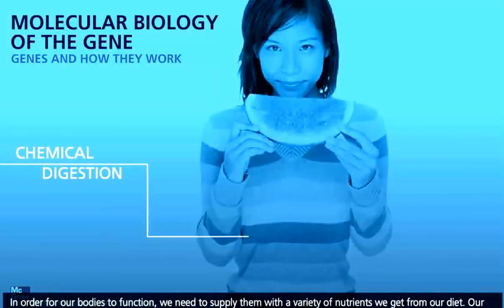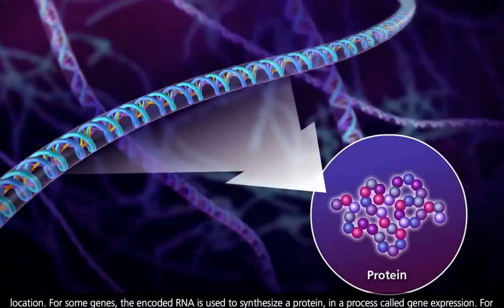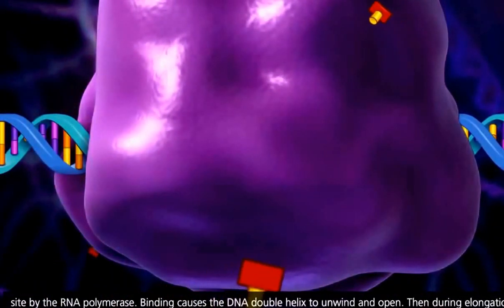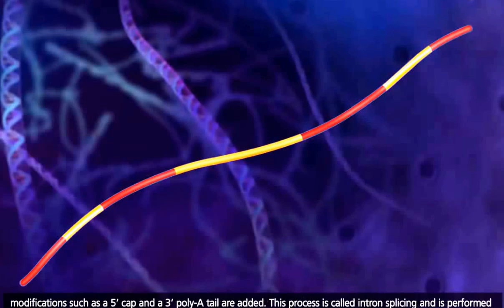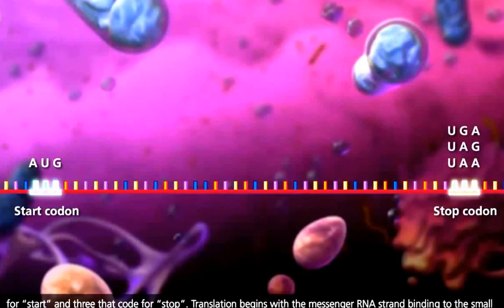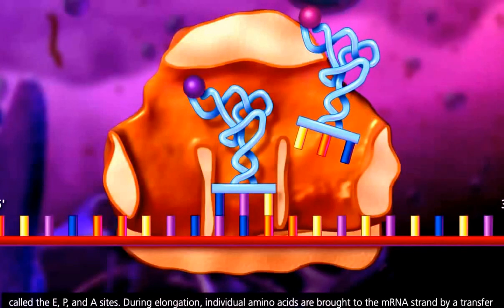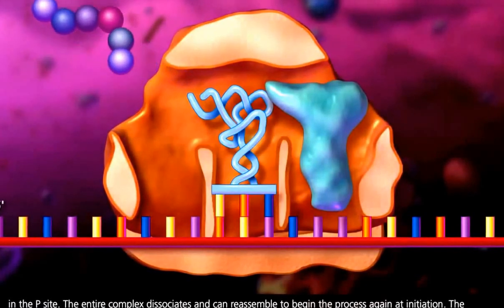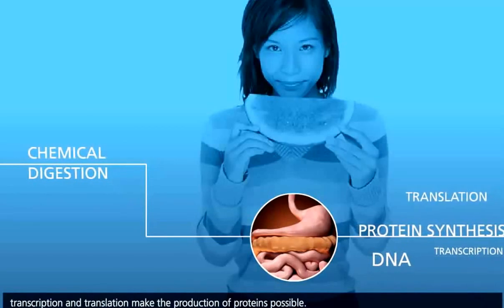بناء البروتين كامل ثلاثي الابعاد